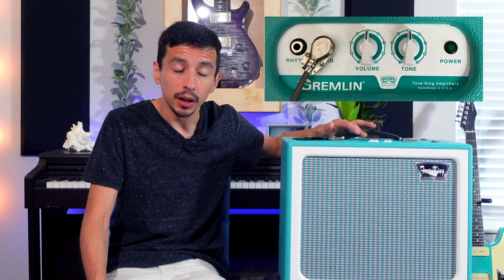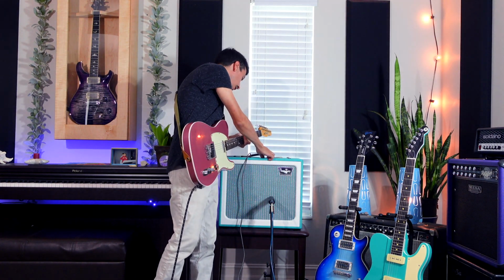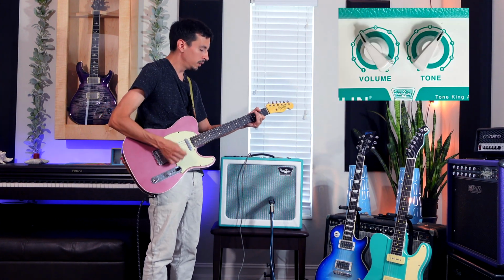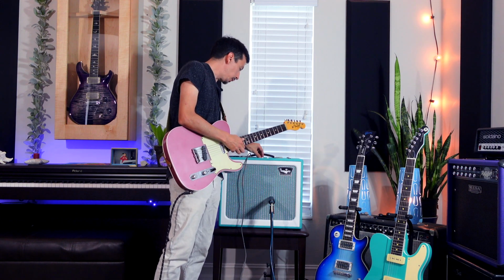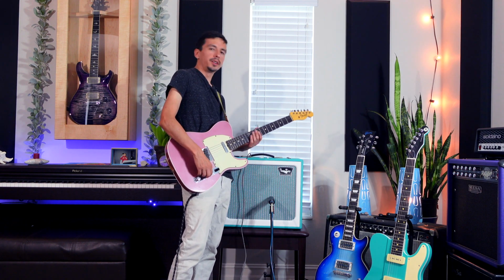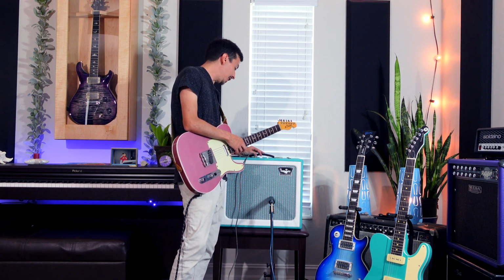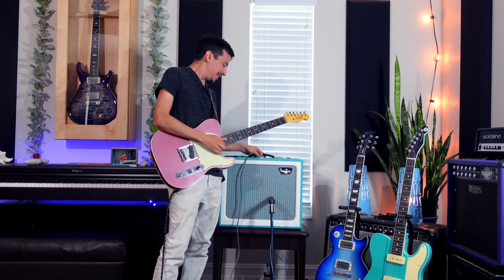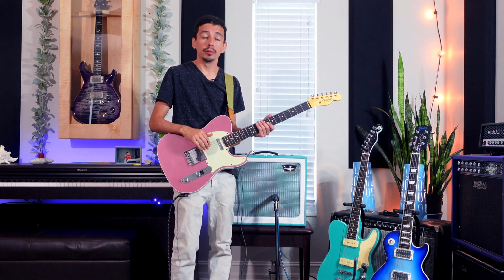I finally got a Tone King, but does it live up to the hype?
In my search for the perfect companion for my Telecaster, I have found myself with a new @tonekingamps  The simplicity of this amp should not be underestimated, it's truly an incredible sounding amp that let's you easily dial in a sound and just... play.  There was a bit of an electrical issue in the room at the time of filming that has since been rectified, however the amp does not hum nearly as loud under normal circumstances.

If you enjoy the content on this channel please consider supporting me stay independent you by becoming a member!

If you're interested in really understanding music theory and are serious about taking yourself to the next level, it would help the channel and myself out a lot if you were to use my affiliate link to check out the Signals Music Studio Theory and Songwriting Course -

0:00 Intro Riff
0:48 Why did I pick this amp?
1:32 Overview of amp itself
3:33 Rhythm Channel deep dive
11:01 Testing with pedals
14:33 Lead Channel deep dive
19:48 Attenuator test
23:18 Line Out Test direct into Pro Tools
25:22 What were they thinking?
27:22 So is it a keeper?
28:27 Wrapping it up